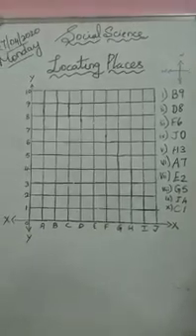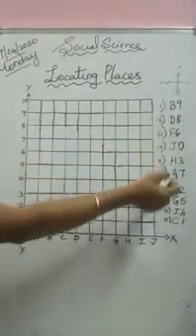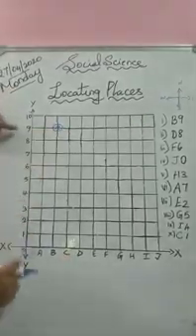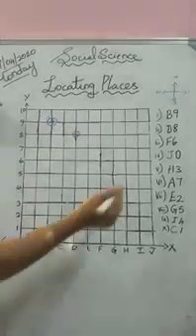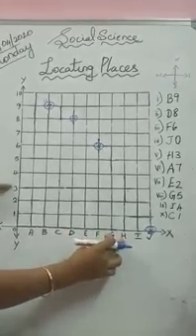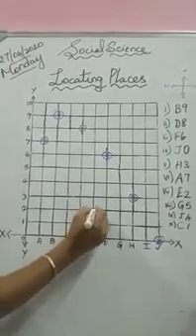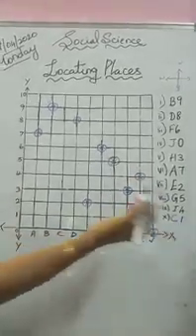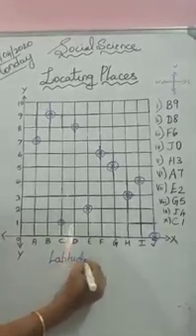video on locating places